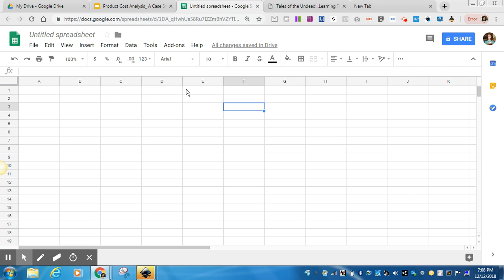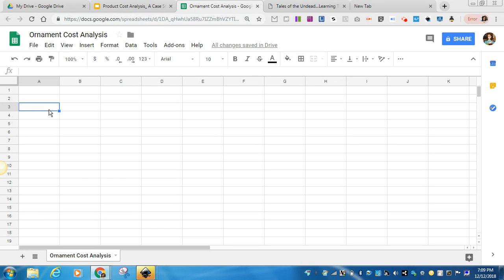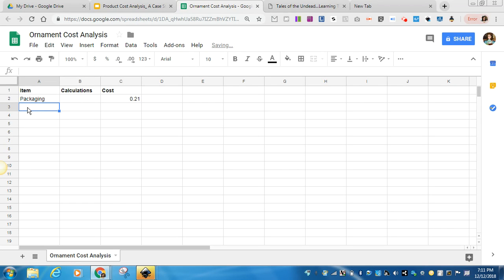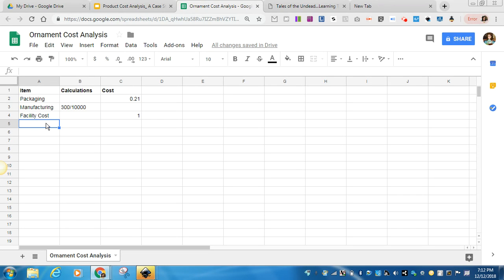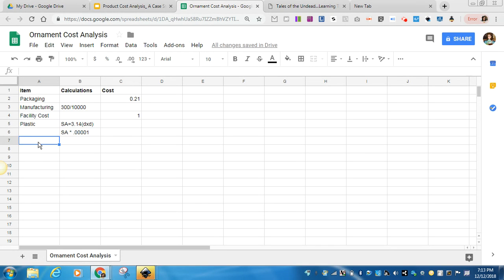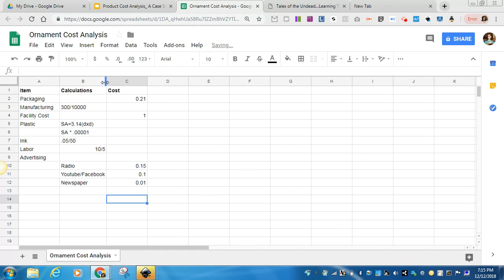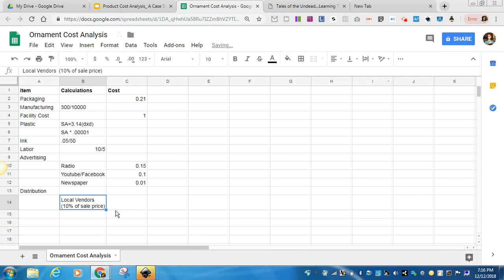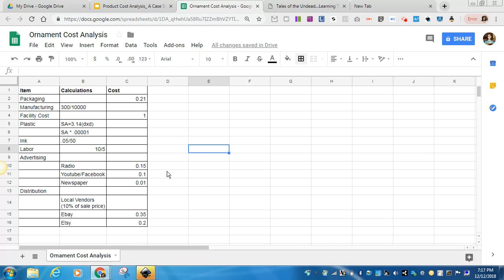Dragon Nation Ornamation Spreadsheet Tutuorial 1